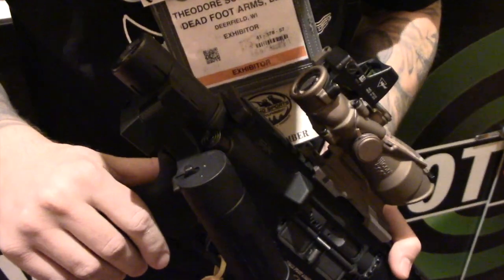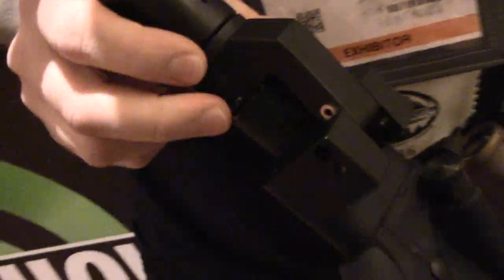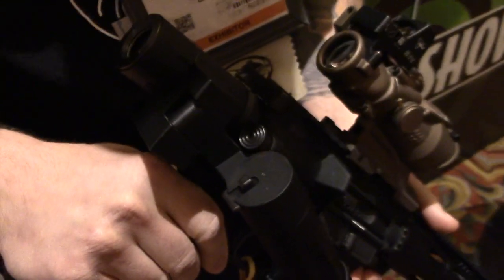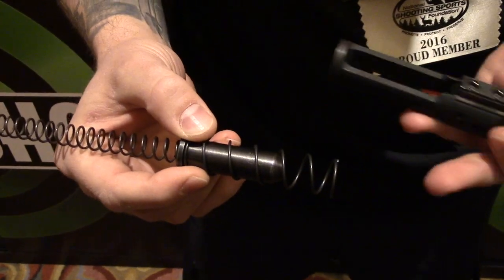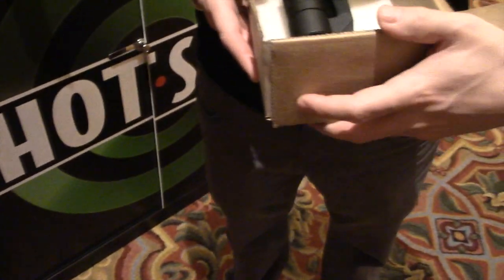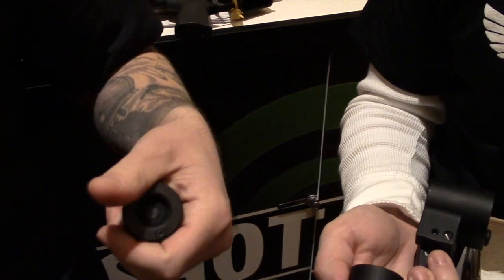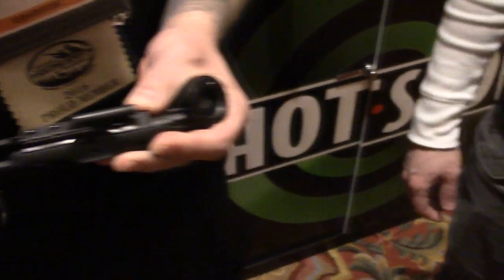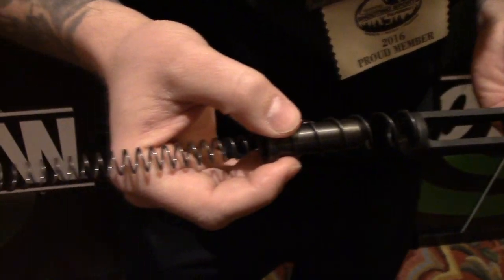Modified Cycle System from Dead Foot Arms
A new AR-15 buffer tube folding system from Dead Foot Arms.